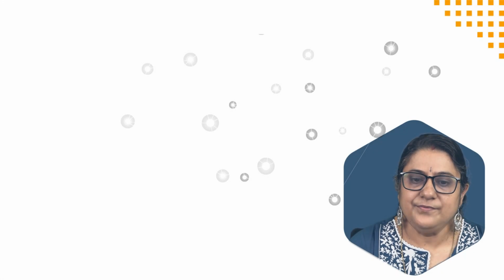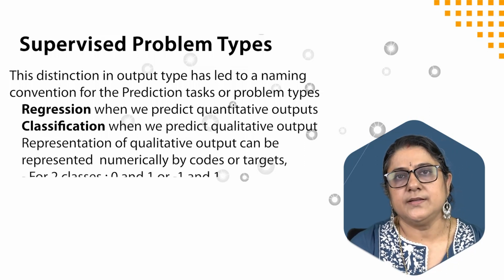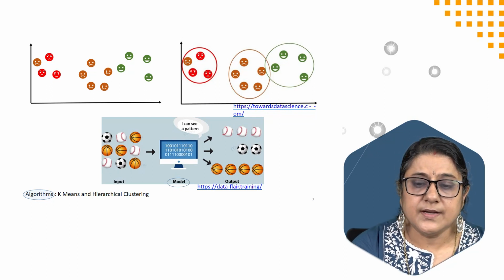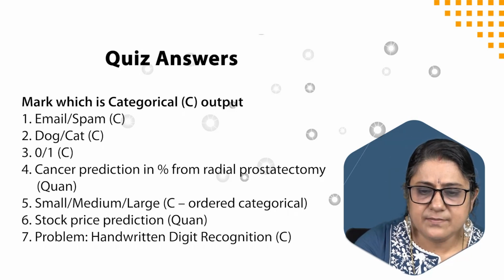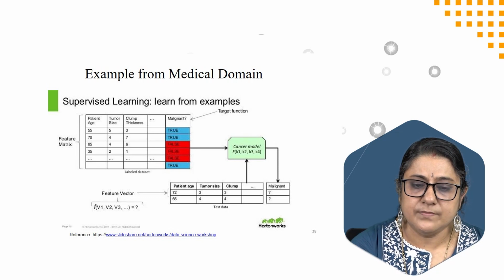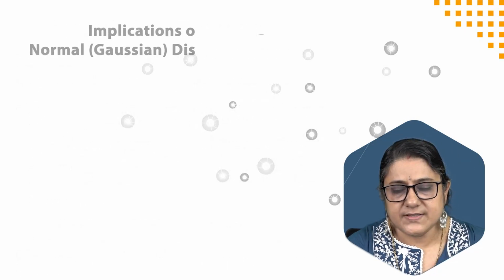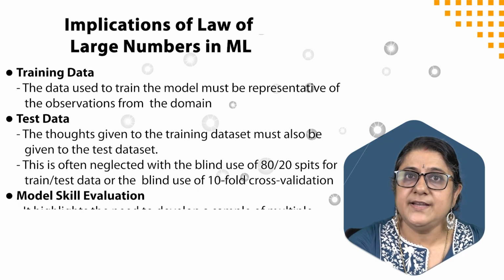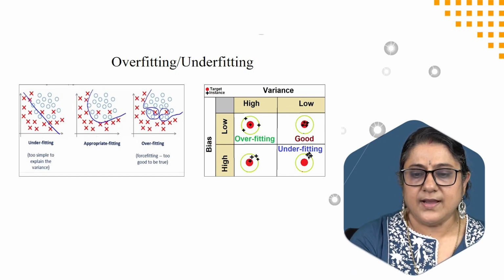Explaining important Machine Learning Concepts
The video discusses various concepts related to machine learning, including image retrieval, collaborative filtering, supervised learning, parametric and non-parametric algorithms, bias and variance trade-off, and overfitting and underfitting. It explains the importance of data sampling, the central limit theorem, and the law of large numbers in training machine learning models. The article also emphasizes the need for representative training data and the use of validation and test data sets. It concludes by highlighting the challenges of achieving low bias and low variance in models.

Key takeaways:
1. Machine learning involves learning patterns from data, such as images or user preferences, to make predictions or recommendations.
2. Parametric algorithms make strong assumptions about the data distribution, while non-parametric algorithms are more flexible but require more data.
3. The central limit theorem and the law of large numbers are statistical concepts that help ensure representative and accurate training data.